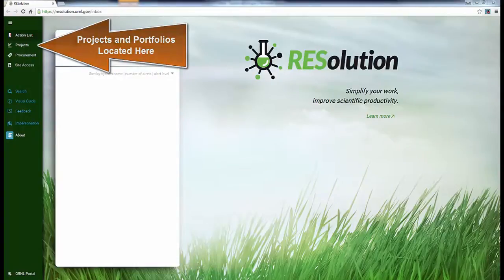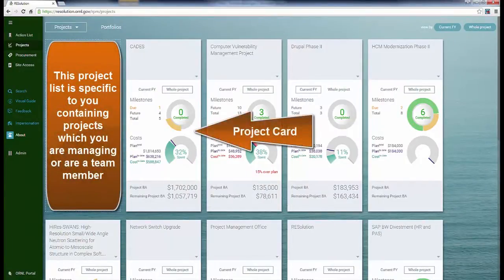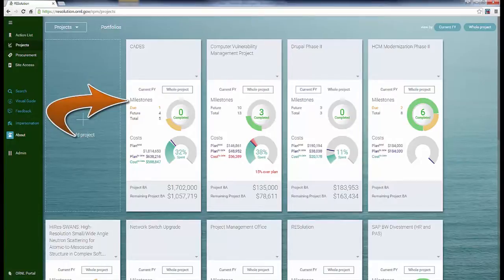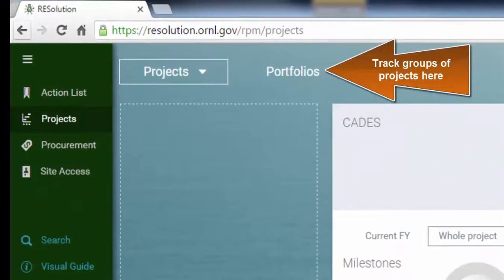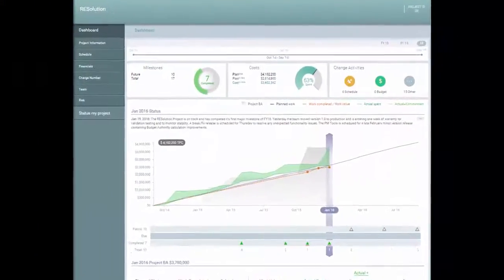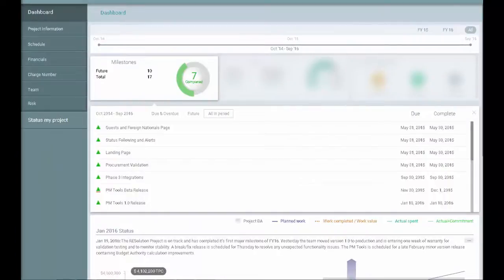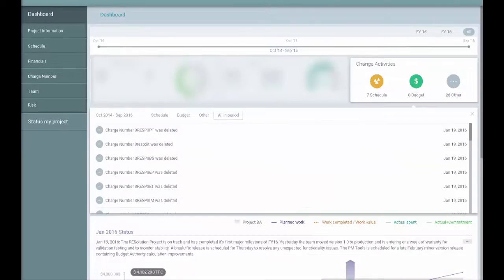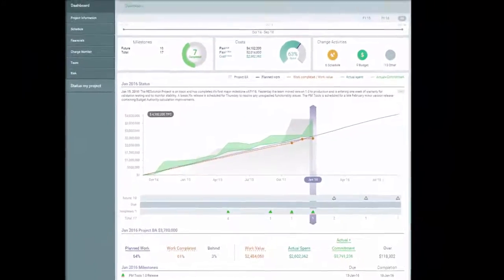RESolution Tutorial 2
RESolution is an ORNL-developed application designed to simplify researcher interaction with other ORNL computing systems and provide project management tools tailored for the research environment. Receive a brief overview of RESolution’s project management functions.